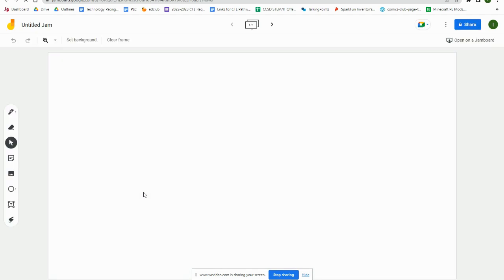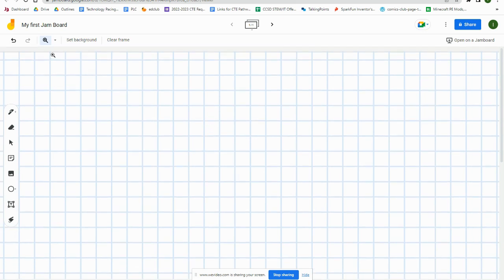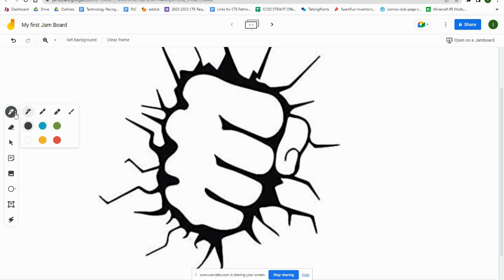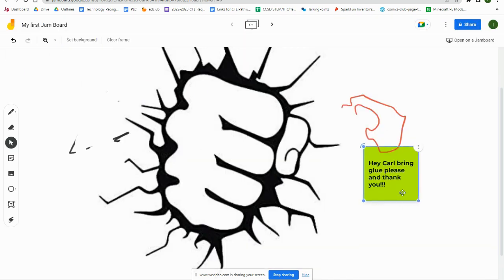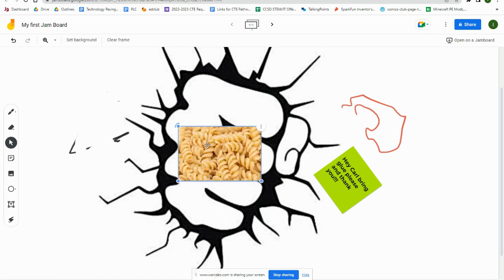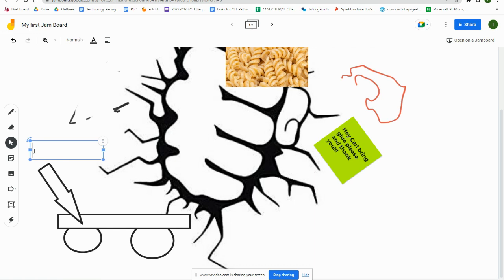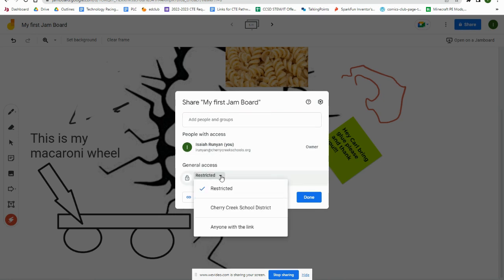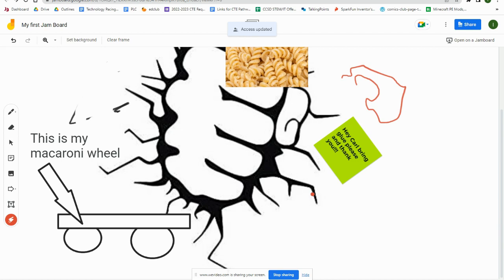Jamboard Lesson #1: Getting Started